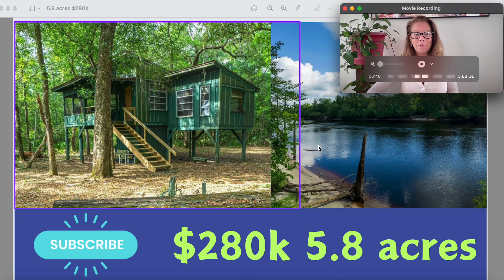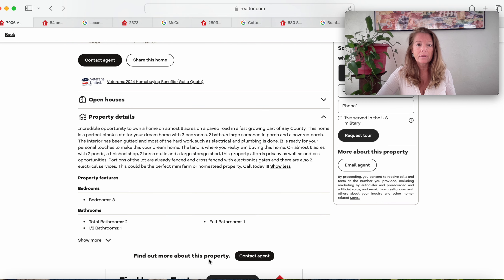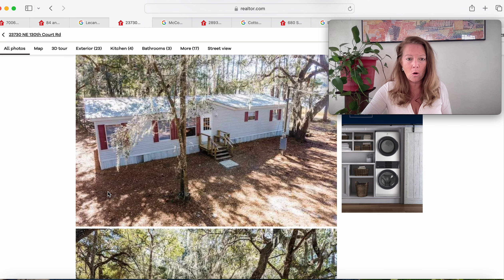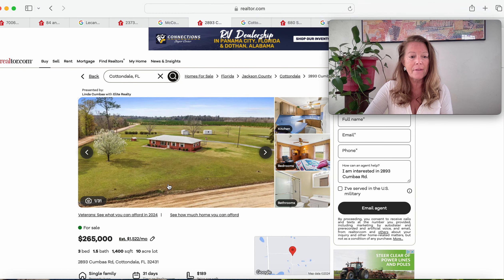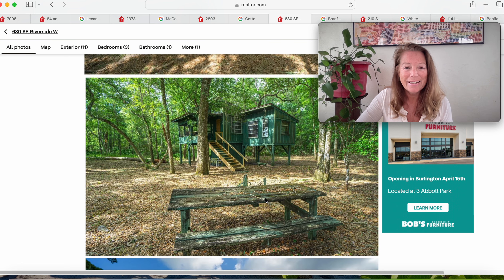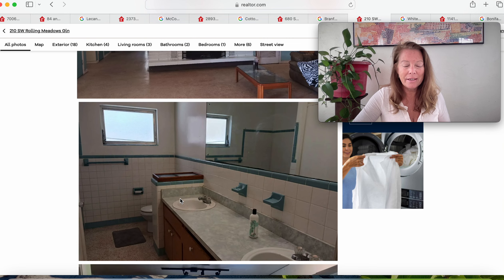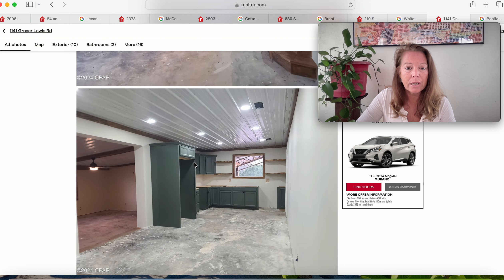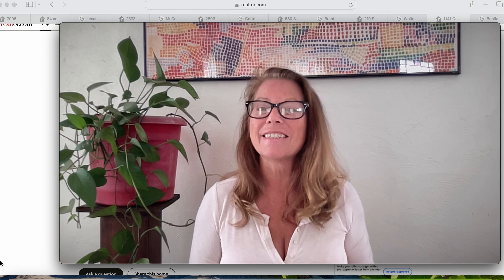$280k Elevated Hide Away on N. Florida Acreage 🐟 🦌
Want to Hide Away? In this episode we view Houses on Acreage in North Florida. Have your choice of living Elevated and off Grid on the Suwannee River or Expand your Surroundings on 16+ Acres of Land.  Either way, areas of North Florida await.